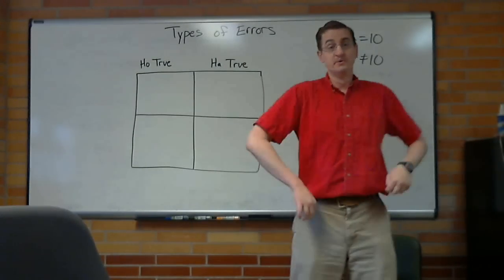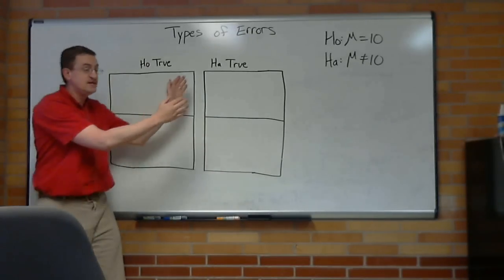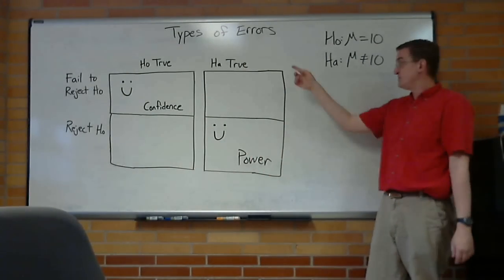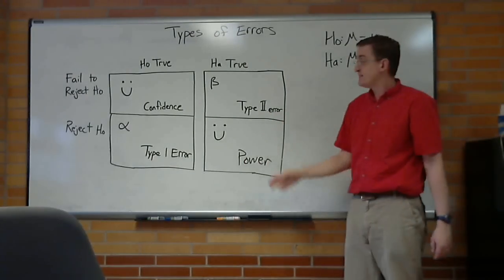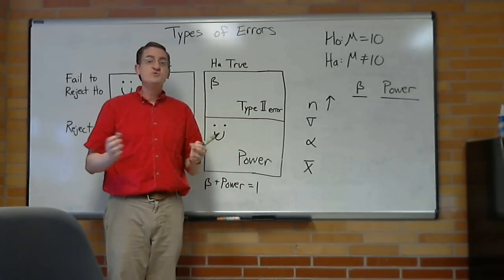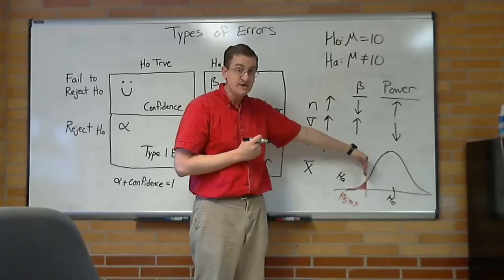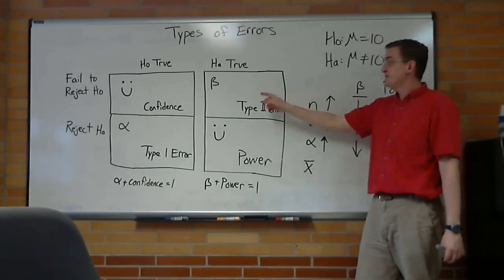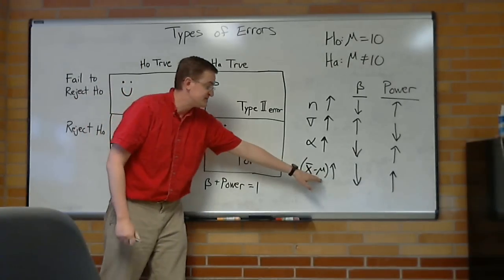Types of Errors